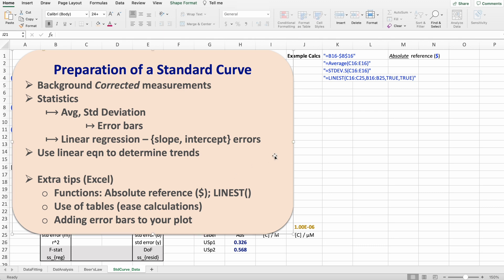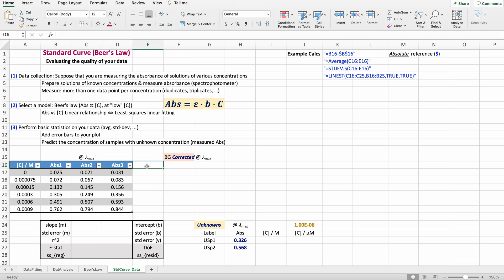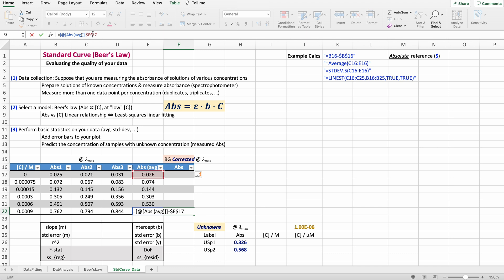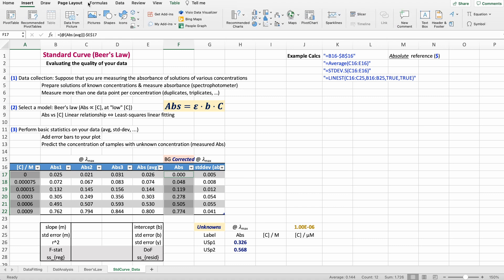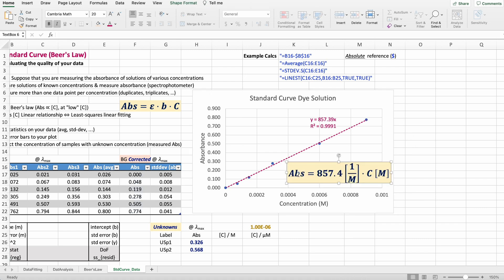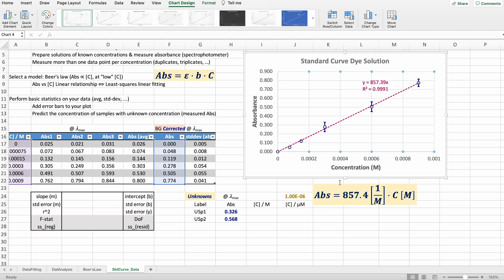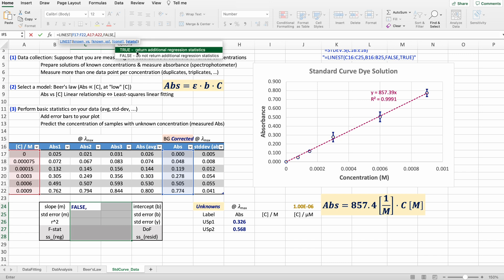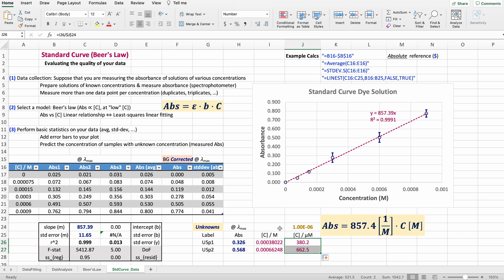Standard Curve & Error Bars ⇔ [c] 💻 | Beer's Law - Linear Regression (3)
Using Excel to make a Standard Curve ---a.k.a. Calibration plot--- from measurements of Absorbance (A *not* Abs) at various Concentrations for an organic dye, Allura Red.

Beer's Law: A = ε·l·c ---no relation to the drink---, & some extra tips to use in Excel.
  00:00 Intro: Setup the problem
  01:00 Tables are useful~!
  01:37 Data process: (a) Average
  02:26 (b) Background Correct & Std Dev
  04:00 Scatter Plot = Calibration Curve
  05:10 Linear Fitting (Regression)
  06:26 Error Bars, how to~
  07:38 LINEST: Stats & [conc]
  09:35 Calculate [concs] (trends)

Overview:
   (1) Corrected Absorbance measurements from background signal -- Blanks; Absolute Cell references
   (2) Multiple sampling for data points -- Basic Statistics
   (3) Linear regression -- Least-squares fitting
   (4) Error bars in graphs -- Use std deviation
   (5) Finding [conc] of unknowns for measured Absorbance -- Trend from linear regression

Cheers~!